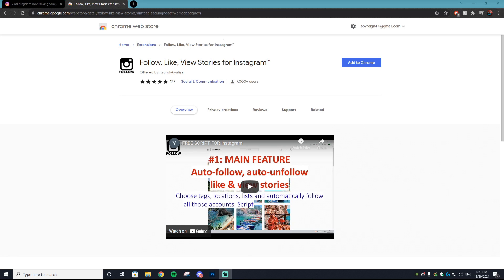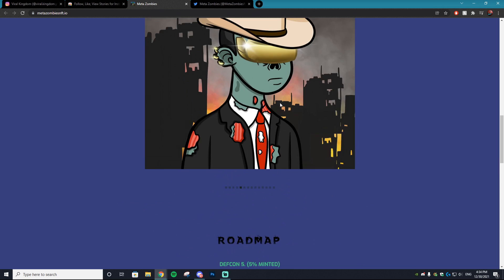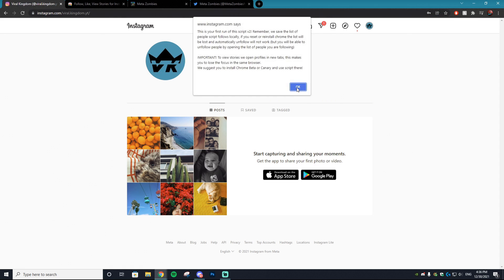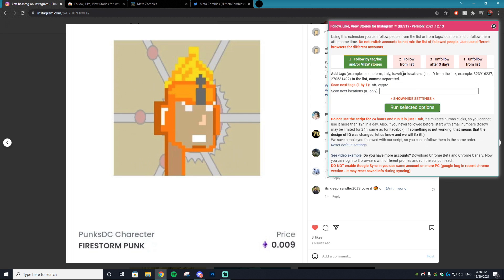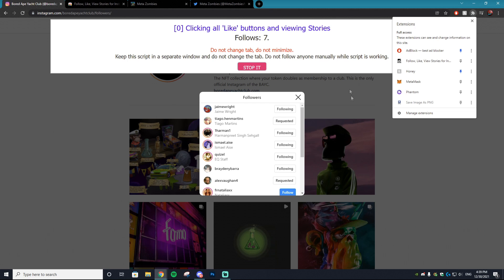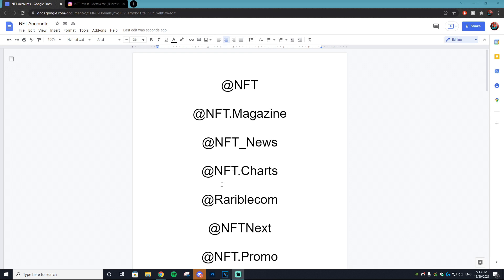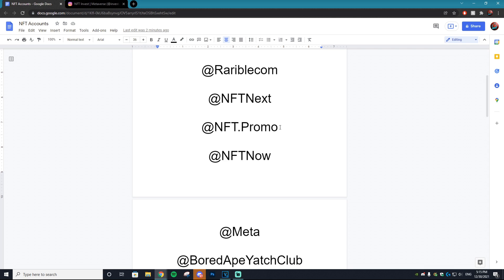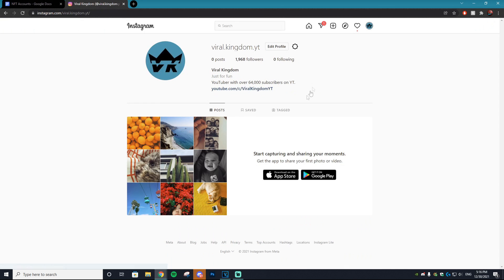How To Use a NFT Instagram Bot (Auto Like, Follow, Unfollow & More)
In today's video I'll be showcasing how to create an NFT Instagram bot that can help you promote your NFT pages to more people!

Want to learn how to create your dream NFT project?
I've created a full course that goes over all the aspects of creating, developing and marketing your NFT project. I cover every base in the process with insider secrets and tools that are crucial to making a successful project. Checkout my website for more information!

0:00 Intro
0:37 Sponsor
1:30 Tutorial
5:49 Good Accounts To Use
8:10 Outro